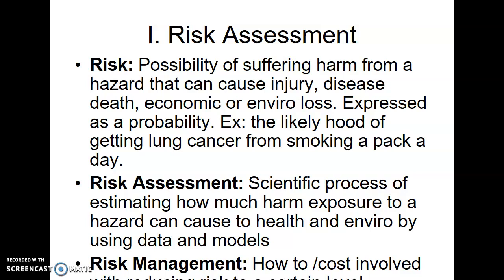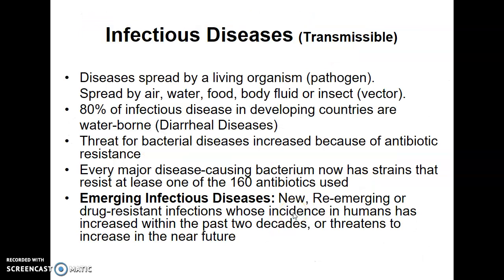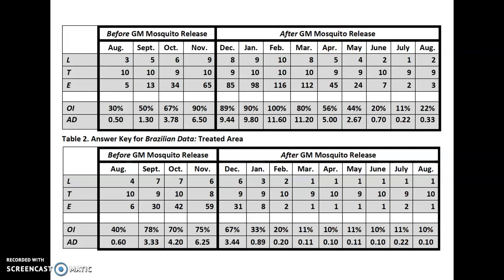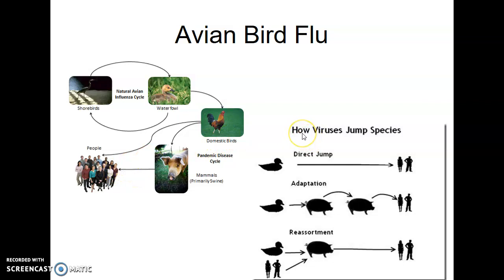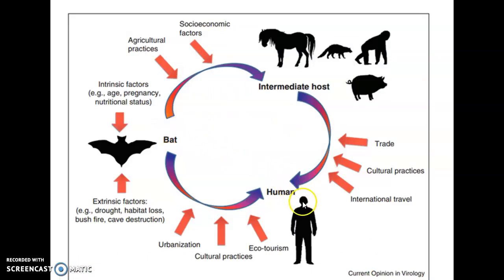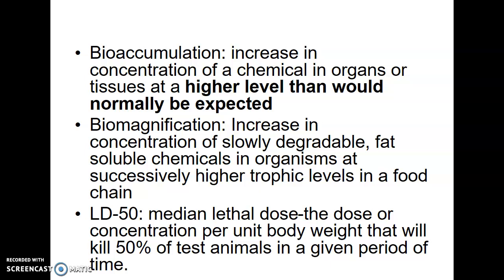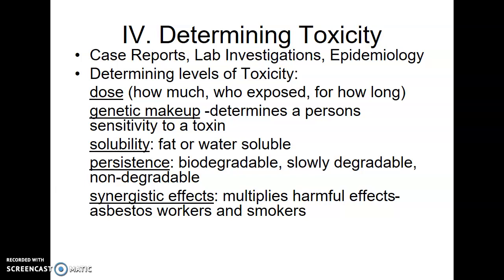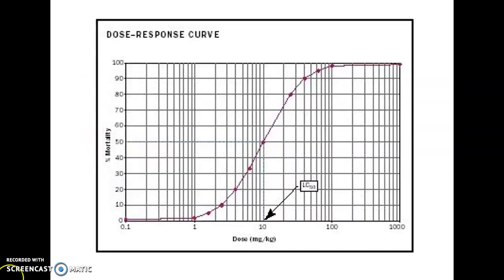Chapter 17 part 1